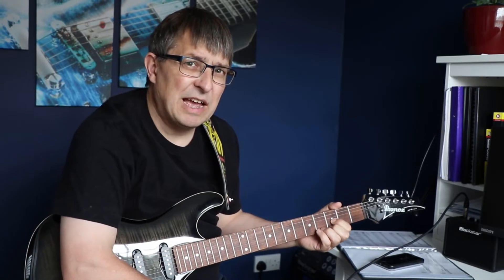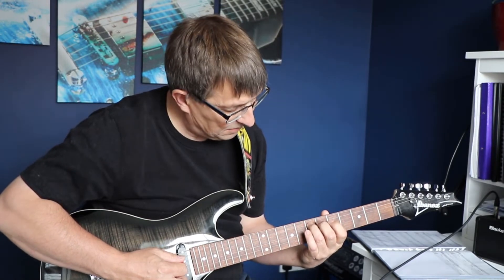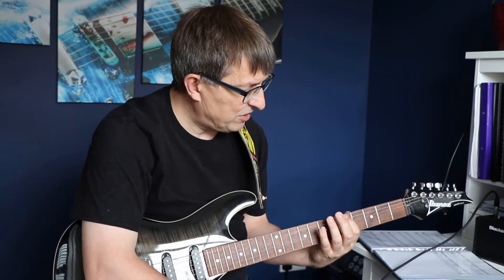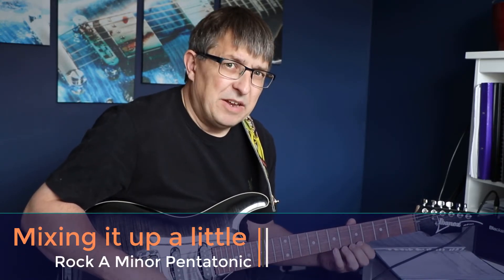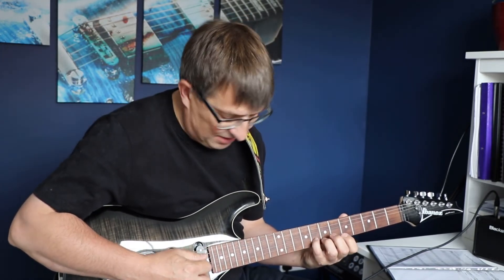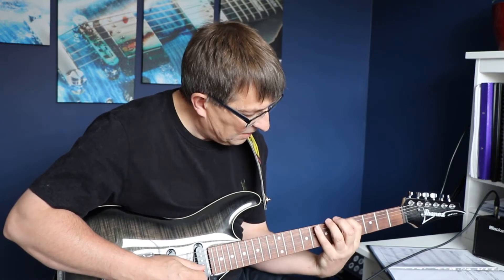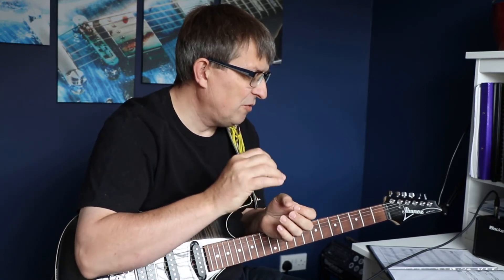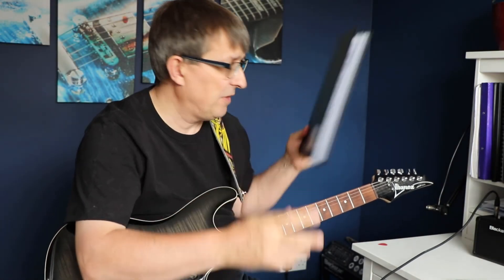Four easy variations of the Pentatonic Scale for GUITAR BEGINNERS. ERROR in video, see description.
PLEASE NOTE: Link below for the music and tab sheet for this video.  The tab sheet is correct but when I ran through the blues version in the video I got the notes wrong on the third string.  It should have been 5, 7 & 8 and not 5, 6 & 7 as I said and played.  Sorry, for any confusion.

I have been practising the standard pentatonic scale (the one that everyone teaches you at the beginning) for a while.  I have been working on precision and speed.

In this video, as a guitar beginner, I look at how I practice the standard pentatonic scale and how I have recently introduced two additional variations following a suggestion from one of my subscribers.

Following the Classic and Blues versions of the standard scale, I look at a Rock and Blues version from Michelle Louise Davis.  Michelle added a link to her video in the comments of one of my videos and I am now using those variations to break the monotony of practising the standard versions.

Thank you to Michele for posting this video for me to follow.

0:00 Start
2:40 Single Beat Pentatonic
5:30 Single Beat Blues
8:20 Mixing It Up A Little - Rock
14:45 Mixing It Up A Little - Blues

Ibanez SA 260FM
Blackstar Fly 3 Practice Amp
Fender Guitar Stool
Focusrite Scarlett 2i2
Guitar Strap
Guitar Locks
Boss ME-80 Multi-Effects Pedal

Canon EOS 7D MkII
Rode Microphone
Laptop Dell XPS 15

       My Guitar Lessons.

       Guitar Gear and other item reviews.